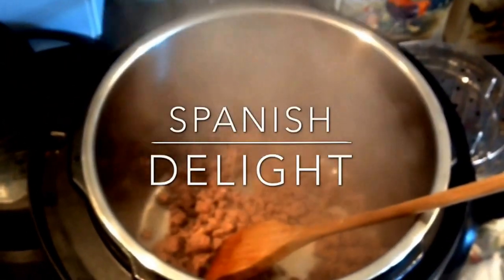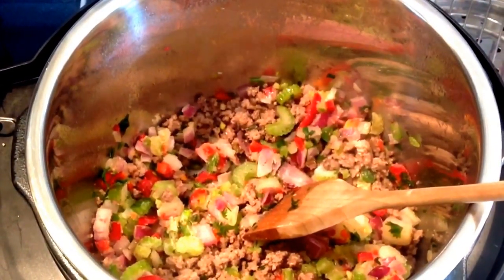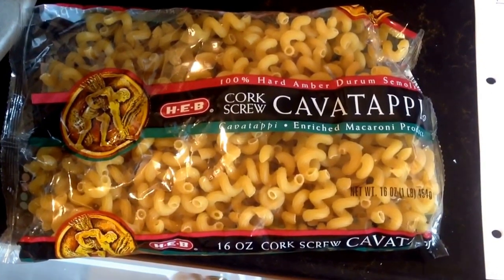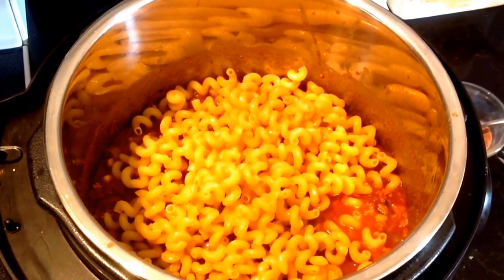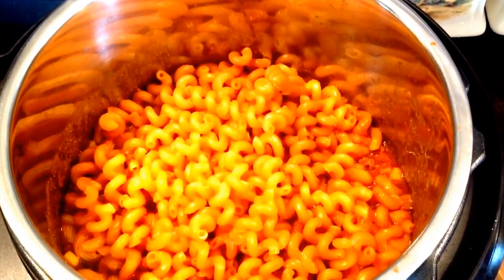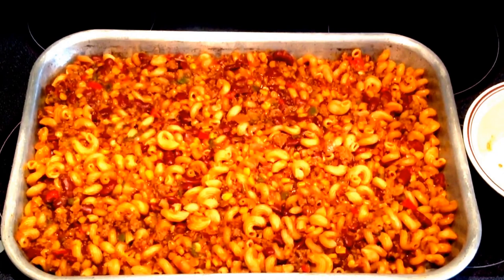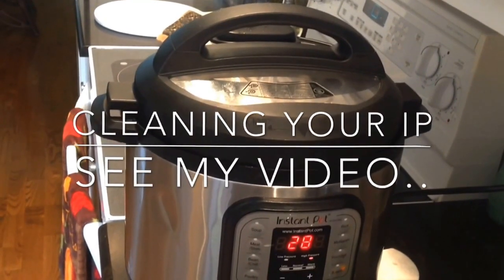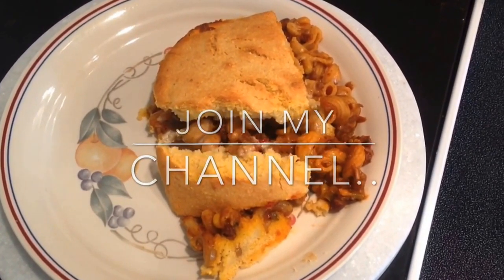Spanish Delight in the Instant Pot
Recipe Spanish Delight with Corn Bread
(9-12-17)
Arthur: Floyd Williams, AKA: U.Bud
UncleBudsSoap.com
INGREDIENTS
1 lb lean ground beef
8 oz elbow or Screw Tail Macaroni, dry
1 1/2 Cup of Season Blend
1 Sm.Jalepeno (1/2 of the seeds or remove them all.)
2 cups chicken broth
12 oz Can of Beans of your choice(Black Beans, Pintos or Kidneys)
1 Cup Frozen Corn
DRY SEASONING MIX (You may use part or all I used 5 tsp)
2 TBS Chile Powder
1 tsp garlic powder
1 tsp Onion Powder
1 tsp salt
1 tsp Blk Pepper
1/2 tsp Cumin
10 oz can diced tomatoes
1-8oz Cans Tomatoe Sauce
1 1/2 tsp SUGAR
4-6 oz of American Cheese or Cheddar Cheese
CHEESE NOTES.:-) ( You can top with your choice of cheese I cook it all  in the IP then Pour into a 9X13 pan and add a layer Am.Cheese on top, with a layer of cornbread on top of the Cheese and Bake at 450 degrees.) If you choose to just use the IP then open the pot stir and then add the cheese to the top and with the Pot on Saute. Close the lid on it will melt in just a few minutes.
INSTRUCTIONS:
Mix the Chile Powder, Garlic and Onion Powder, Salt, Pepper and Cumin together in a small bowl and add to the Dish for seasonings. You may only use part I used it all..
Press saute and add ground beef add salt and pepper.. Brown Meat well.
add 3 tsp of the Dry seasoning to start with, along with Frozen Corn and Season Blend and Jalepeno Pepper..
Cook above until veggies are wilted then add Chicken Broth, Tomato Sauce, Rotel  Tomatoes ,Sugar and Beans. give it a good stir. Now taste for seasonings .
Add Macaroni on top (DON’T STIR) and add and lock lid and remember to close the valve.
Press manual, and cook for 12 minutes on high pressure and then do a QR(Quick Release) .Stir it all in well . A this time it is a good time to taste to see if it has enough seasoning added. If it needs more add it.. .
You have two choices on how to finish the meal you can add about 4-6oz of AM. Cheese or a Combo Cheddar Cheese and Cream Cheese and stir it in until melted with the pan on Saute .
I chose to remove it and pour it into a 9x13 pan and add a layer am cheese.. then I added cornbread  for the top baked at 450. or . until brown..

CORN BREAD Mix
 (See below directions for Cooking cornbread in an Iron Skillet..)
1/3 Cup of Oil or I use Bacon Fat and Olive Oil Combo (we dilute our bacon fat 50-60 percent with EVOO)
1 1/2 cups "Stone Ground" Corn Meal
1 1 /2 cups AP Flour
1 Heaping TBSP of Baking Powder
1 heaping TBSP Sugar
1 tsp salt
3/4 cup of powdered milk
2  Cups of Luke Warm Water
 Cornbread direction: Mix all dry ingredients together then add oil, Stir well and add cool water.. You will need it a little wetter than u normally would making cornbread..
This is our recipe for making home made corn bread…If not adding it on top of the Spanish Delight and adding in an Iron Skillet. Reduce the water to 1 1/2 Cups. It will be thicker but that is how it needs to be. We use a square iron skillet that is about 8-10 inches Square…For using an iron skillet heat the oil on top of the stove you want your skillet hot. Add part of the oil/grease to the batter stir it up then pour the cornbread batter into the Hot Skillet and carefully place it into the oven on 450 and bake for 18-25 minutes until golden brown.. You can leave the cornbread in the skillet for about 4-5 minutes and it will seat a little . Take a plate and invert the cornbread out into a plate.. I like to take a spatula and go around it in the pan and also under it to make sure it is released from the pan…Video will come soon on making Great Stone Ground Corn Breadl".
Once you eat this cornbread you will never want it any other way..